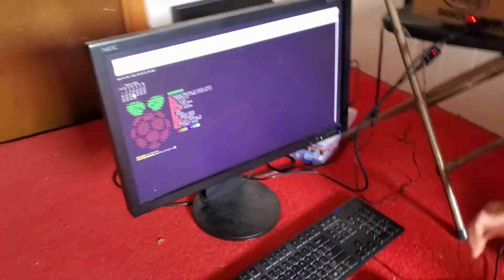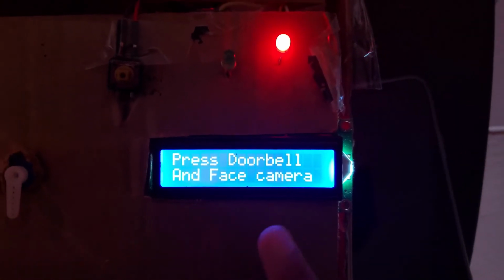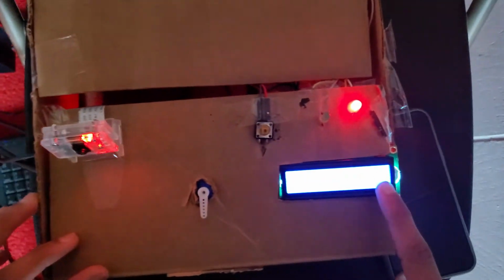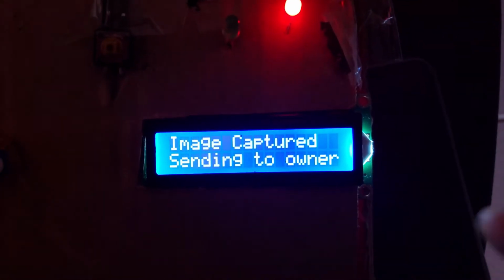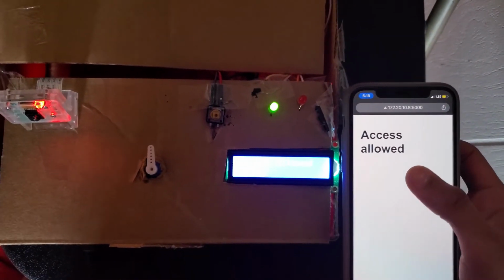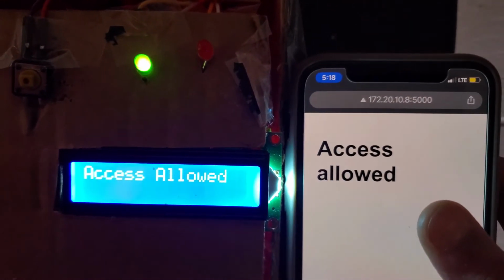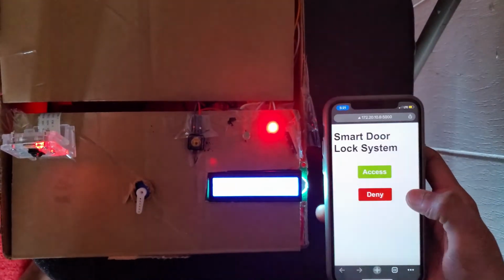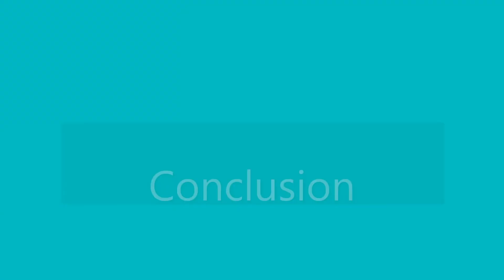SMART DOOR LOCK SYSTEM | TPJ655 FINAL PROJECT | PYTHON PROJECT WITH RASPBERRY PI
Student Information:
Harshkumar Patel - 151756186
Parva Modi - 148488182